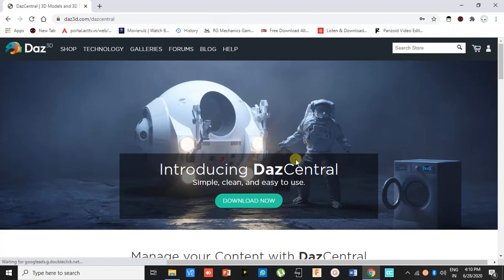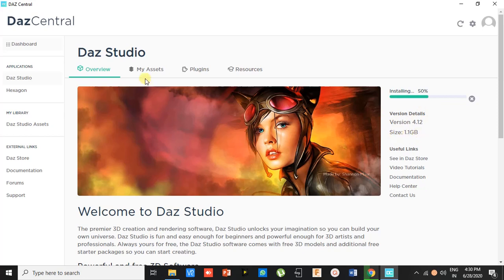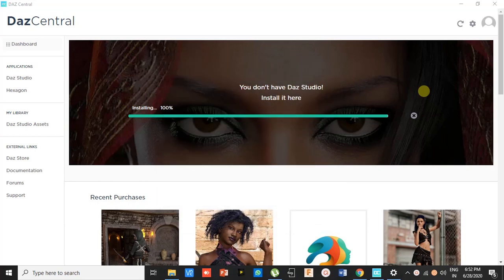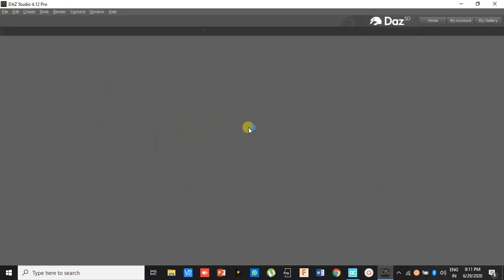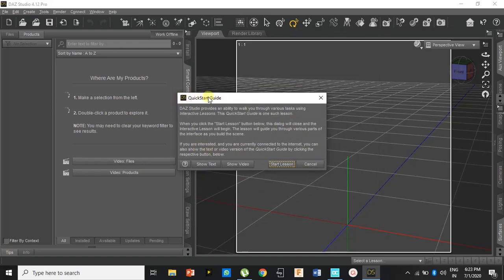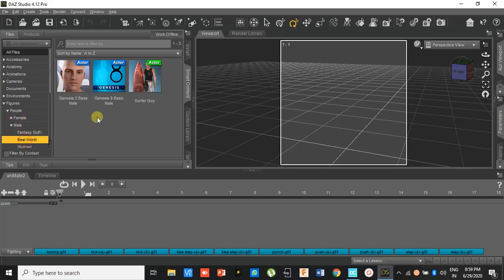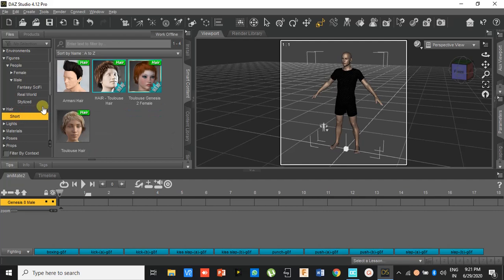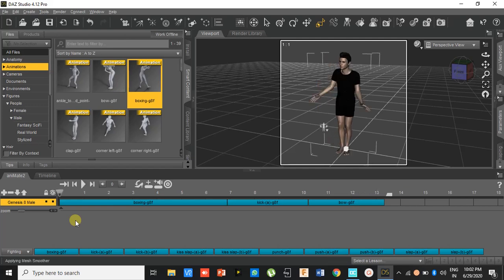All about Daz central and Daz studio (4.12) 64 bit version.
In this video i am going to teach you how to  downloading and installing this free 3D software so you can start creating you free 3D scenes, 3D models and figures cartoons.This video will take you through  downloading and installation of Daz Central , Daz Studio (4.12) 64 bit with bringing in the characters and to make animations.

I forgot to say you about the registration, sorry for that guys
So you need to make a sign up in daz central website given below

so guys in the next video i will show to give lip syncing or the lip movements to some characters with audio and guys i will show you how to give face transfer .

Creativity Influencer